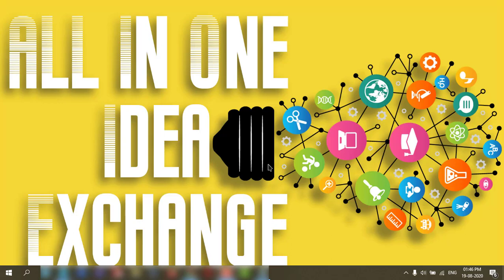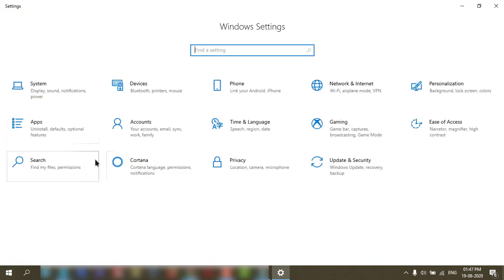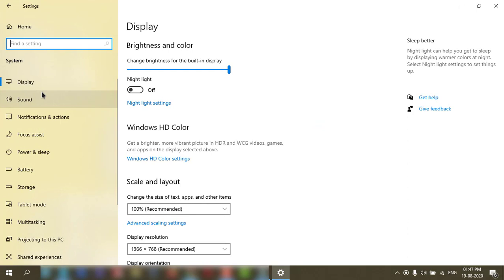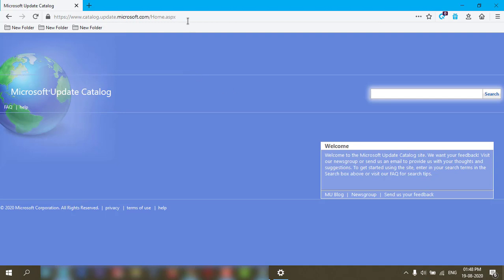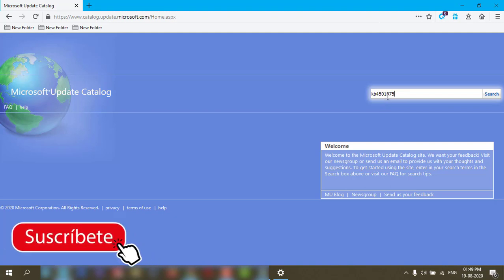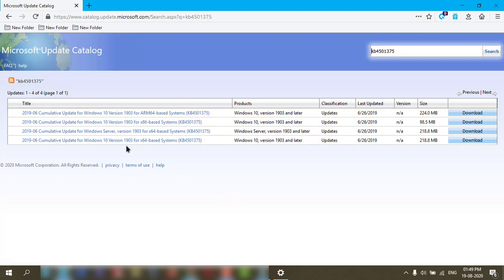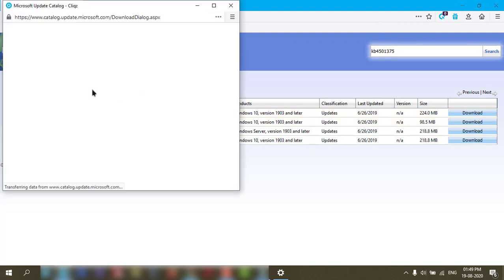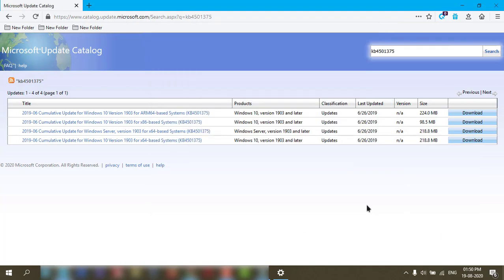Manually Update Download for windows 10 💻⚙️🐞